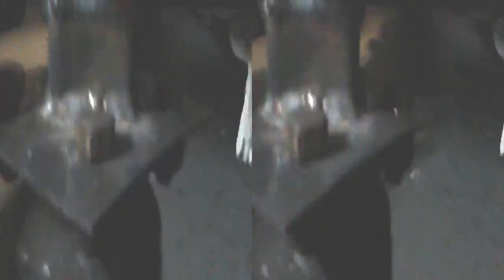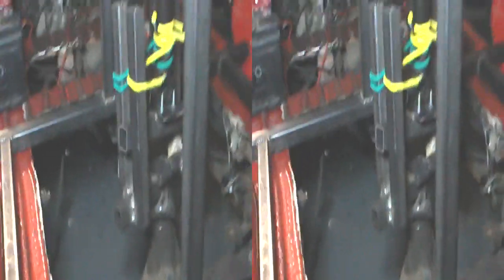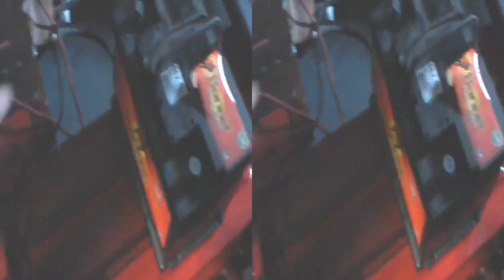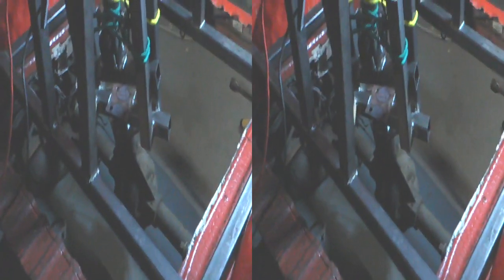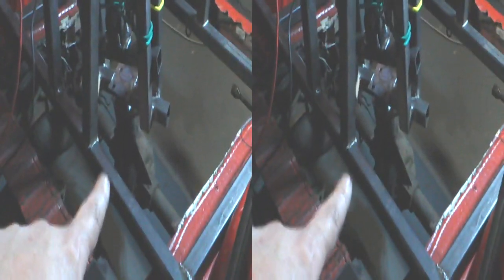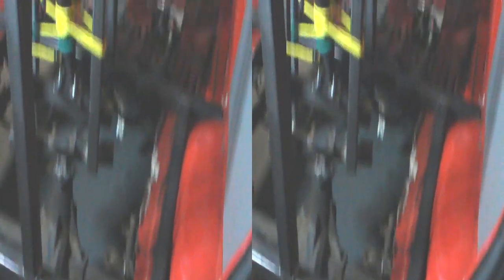EV0: motor coupling reassessment